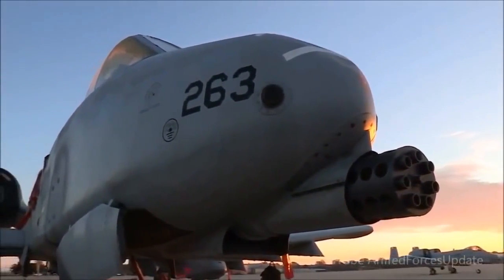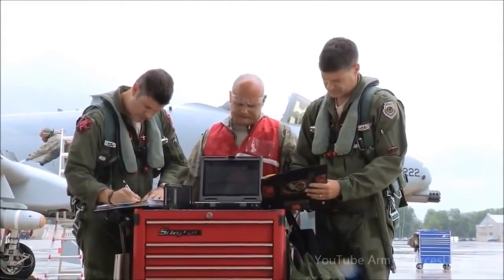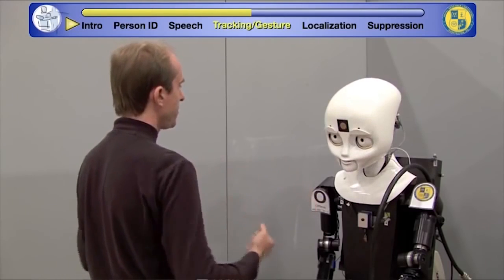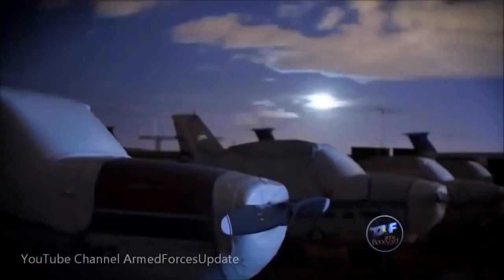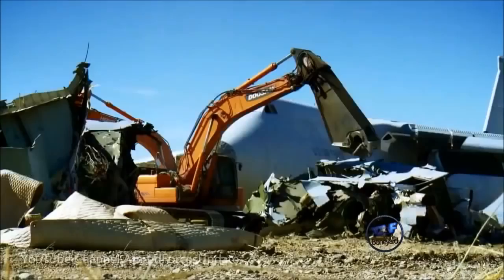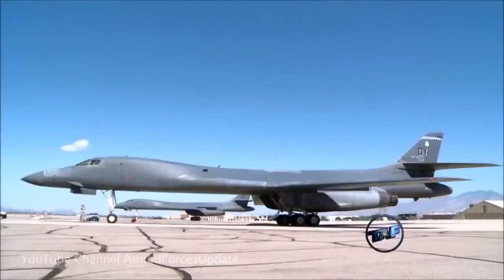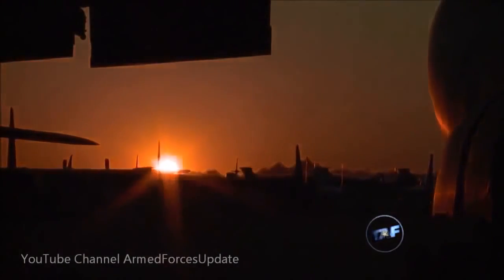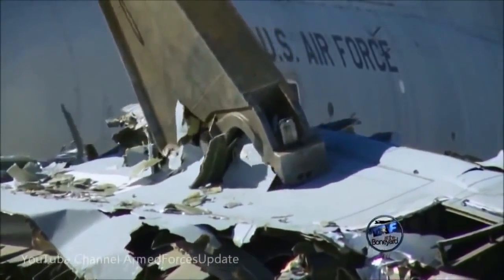WORLDS MOST POWERFUL GUN !! US Secret Military Weapons # FULL VIDEO